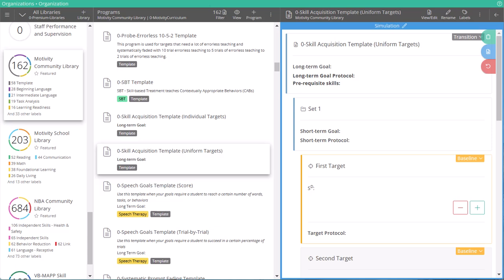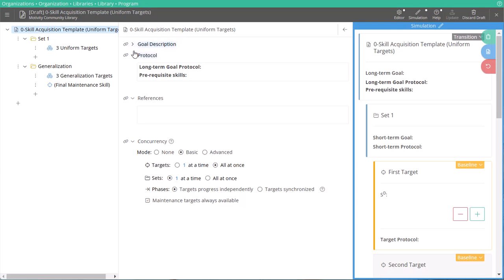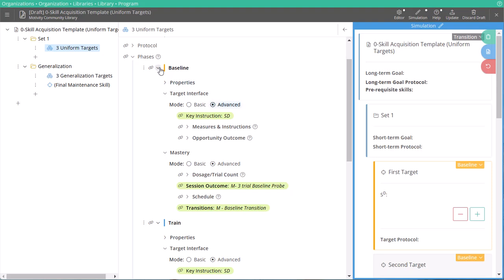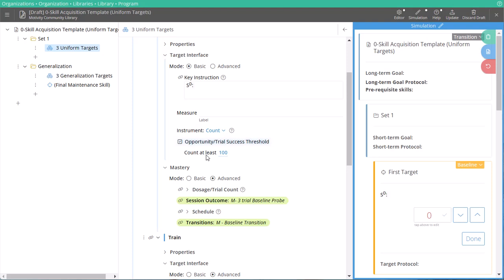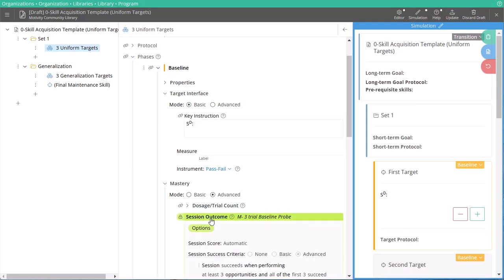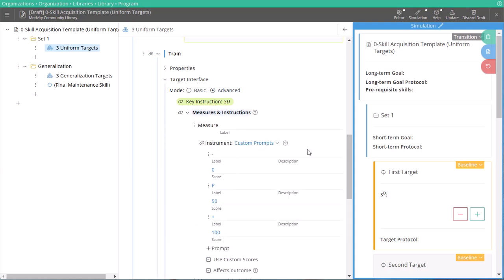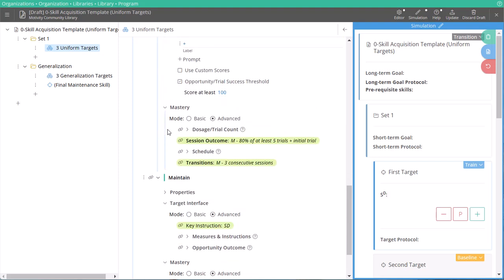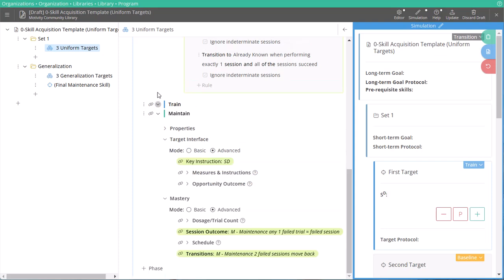Transitioning Current Templates to Basic Mode Video Demonstration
Purpose: The power of Motivity’s program builder enables clinicians to configure programs uniquely compared to other systems. This configurability brings a learning curve. Utilizing the Basic Mode of the Target Interface and the Mastery sections of the program builder can help reduce the learning curve.

Basic Mode: The program builder includes a “Basic Mode” across different sections. Basic Mode provides options representing the most commonly used configurations for behavior change programs. It hides unnecessary features you may not need to see. You can switch to Advanced Mode when you require a program to perform something more complex (e.g. advanced transition rules in a baseline phase).